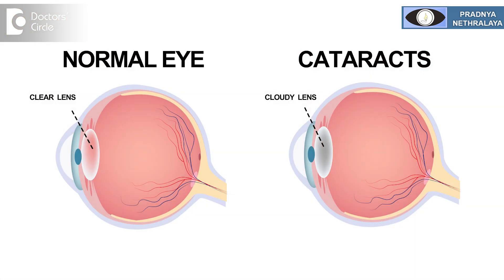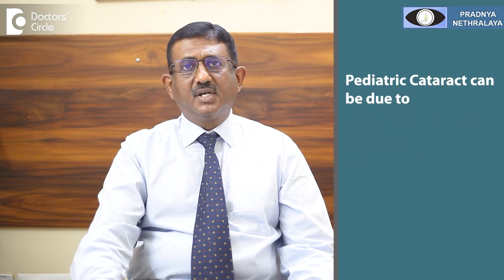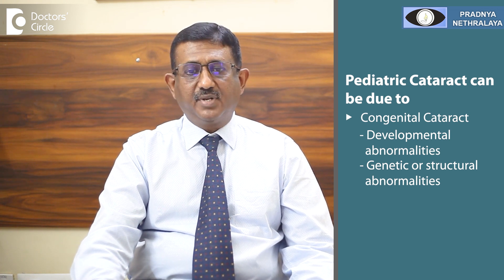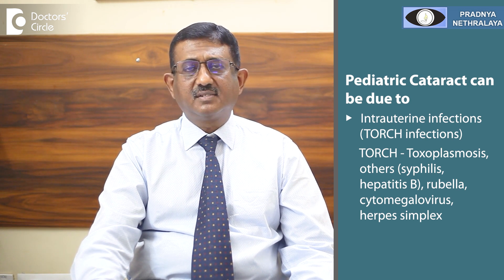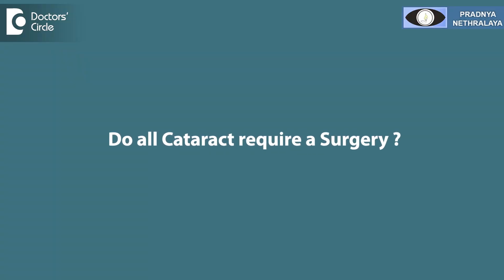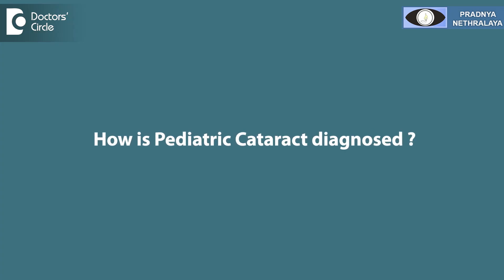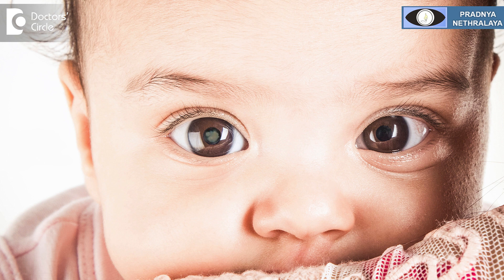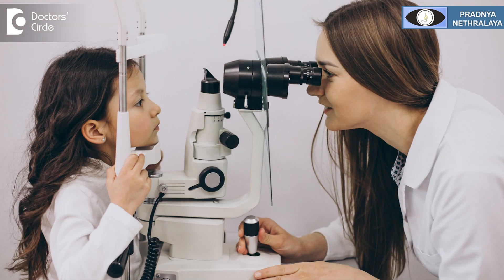CLOUDY EYE or Cataract in Children|Pediatric Cataract Treatment-Dr.Sriram Ramalingam|Doctors' Circle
Dr. Sriram Ramalingam | Phone 📞 (Online & in-person appointment can be booked online or by call) | Registration No: 56047 Karnataka Medical Council, 2000
Consultant Ophthalmologist | Pradnya Nethralaya Sultanpalya, Bengaluru, India
Pediatric cataract children are born with a clear human lens. If the lens in a child becomes cloudy it is called as a pediatric cataract. What are the causes of pediatric cataract? They may be congenital that does they may be born with a cataract. Three out of ten thousand children have cataract. The abnormality may be in the developmental abnormalities or genetic or structural abnormalities of the eye it occasionally runs in families. There may be an intrauterine infections these are called as TORCH infections which can lead to the development of pediatric cataract. Occasionally spontaneously a child can develop a cataract without any reasons or because of any trauma to the eye one child can also develop a cataract. Do all cataracts require a surgery occasionally some development cataract remains stationary and they do not require surgery . If they are not hampering with the vision. How is this pediatric cataracts diagnosed. Usually a pediatrician or the first person to diagnose a pediatric cataract. They may see a white reflex in the center of the eye or a parents may can also recognize this the child is not looking through one eye. These are the symptoms one has to pick up to diagnose a cataract. For the diagnosis is made by an ophthalmologist. What is a treatment of pediatric cataracts ? As I said not all pediatric cataracts require surgery but if the Cataract is hampering the development of vision in the child, this cataract needs to be removed and this needs to be removed as early as possible. Do we replace the Pediatric lens with the intraocular lens it is usually recommended the intraocular implantation should not be done in children less than one years of age. So a child less than one years of age they just remove the Cataract and leave behind the membrane for future placement of an intraocular lens and this intraocular lens is usually placed as a second surgery. The child is more than two years of age one can safely replace the Pediatric cataract with the intraocular lens. Just replacing the Cataract with the intraocular lens is job half done. These children usually develop what is called as an amblyopia or a lazy eye and this requires an aggressive form of treatment in the form of patching of the eyes or in the form of some exercise to help the eye develop. So pediatric cataracts needs to be diagnosed as early as possible and needs to be treated. As I said not all requires surgery but if the Cataract is hampering the vision one has to get the Cataract removed.

Pediatric cataract surgery | Pediatric cataract surgery and intraocular lens implantation  | Developmental cataract  | Cataract congenital  | Congenital cataract management  | Congenital cataract surgery in infants  | Congenital cataract treatment  | Paediatric cataract  | Pediatric eye disorders